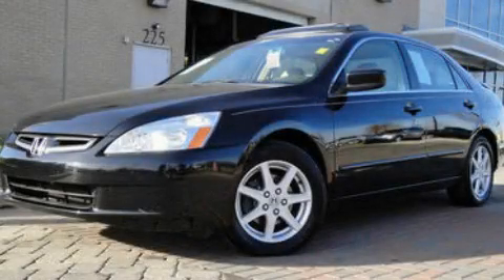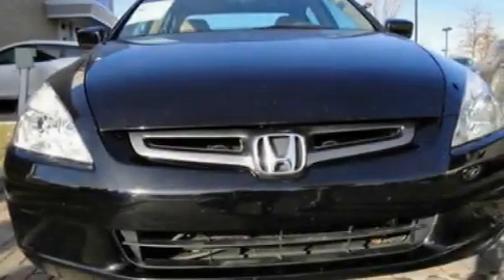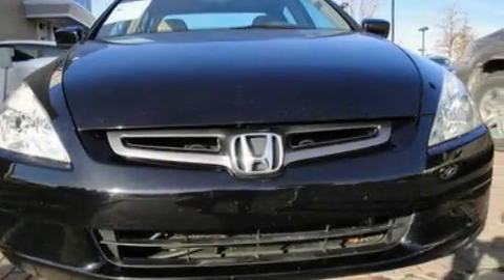2003 Honda Accord Franklin TN 37067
Year : 2003

 Make : Honda

 Model : Accord

 Engine : 3.0L V6

 Trans . : AUTO 5SPD

 Exterior : Black

 Miles : 99,450

 Interior : Tan

 225 Comtide Court

 Preowned 2003 Honda Accord Franklin TN